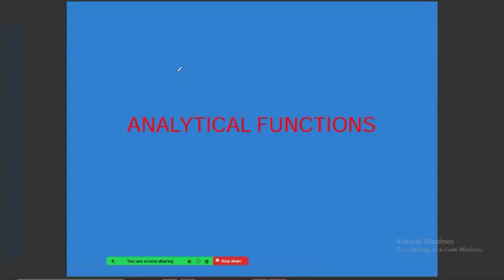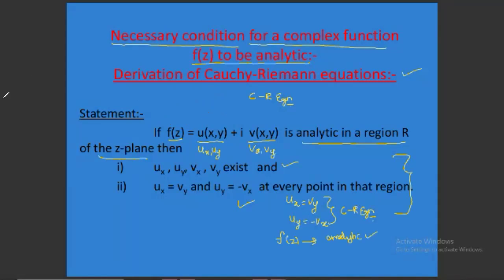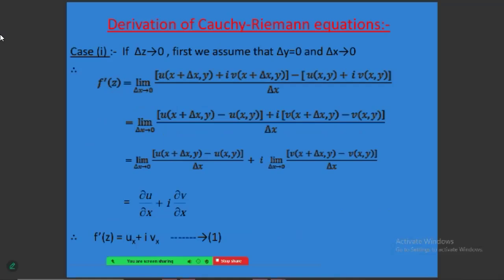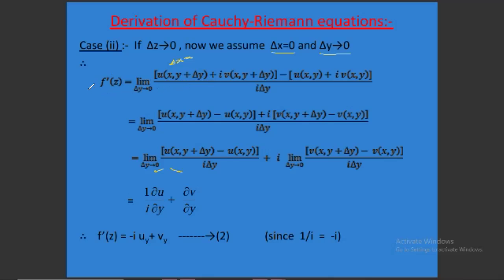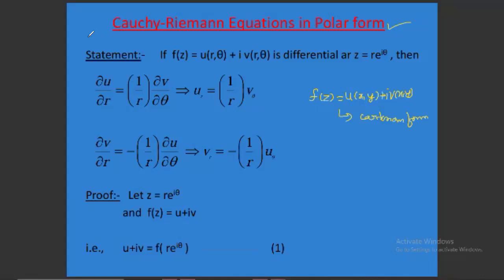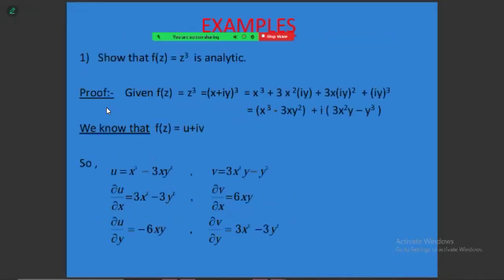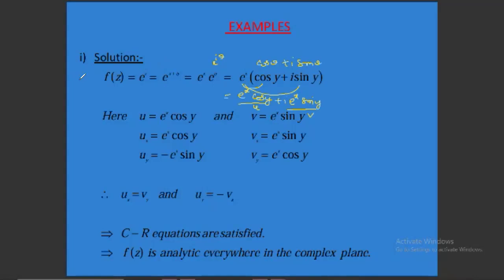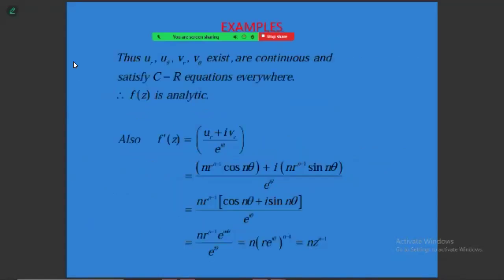ANALYTIC FUNCTION PART 1